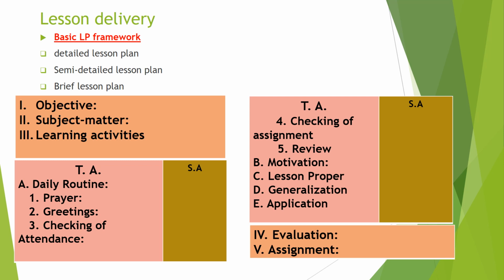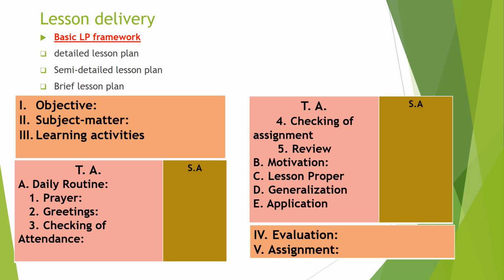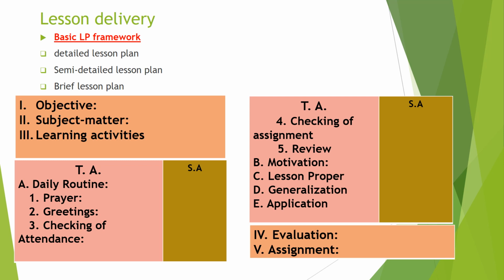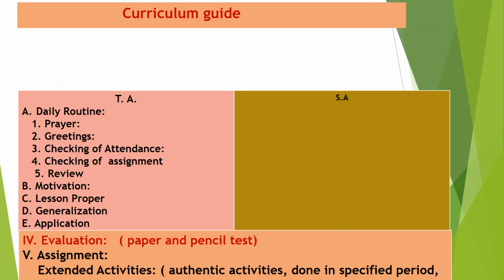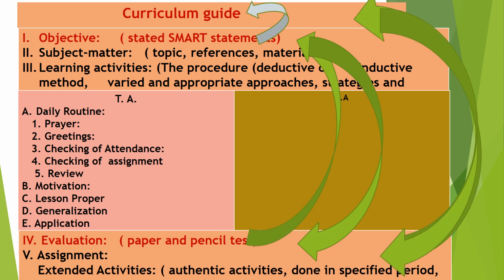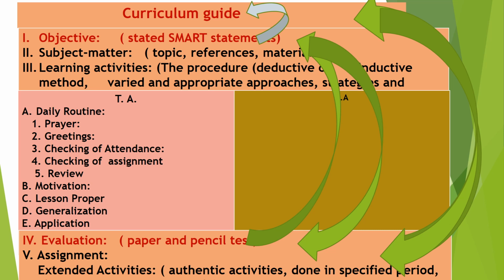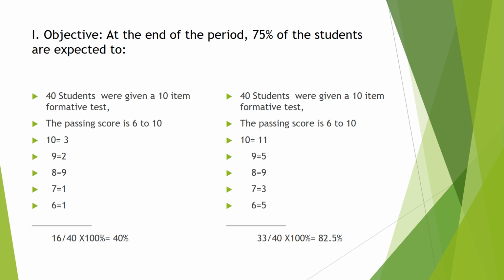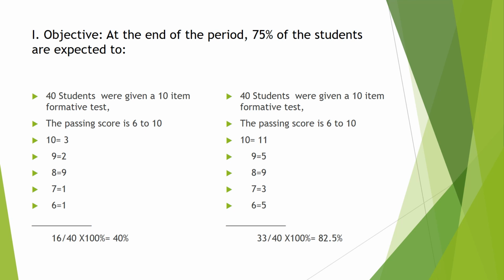Part 1 The Basic Lesson Plan ( Traditional Format and Principles in delivering each part)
No one can beat a teacher who comes in the classroom well prepared. What ever format, what ever is introduced to deliver the lesson, it is easier for a teacher to adjust because the principles in delivering each part counts the most. This Part 1 video presents the traditions lesson plans and the principles behind.The next sets of videos discusses other lesson plan formats and the components SUCH AS 4As and 5As. AFTER THIS ONE, CLICK PART 2 FOR OTHER LESSON PLAN FORMATS and later on THE IDEA EXEMPLAR FOR THE NEW LEARNING ENVIRONMENT.